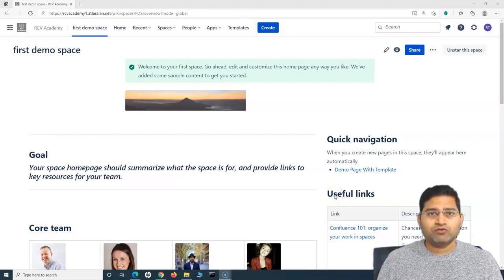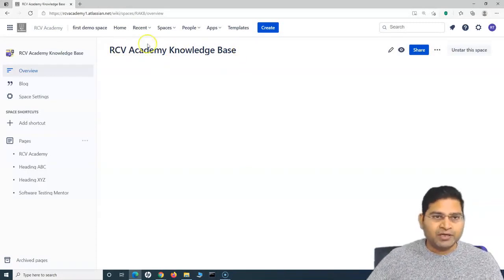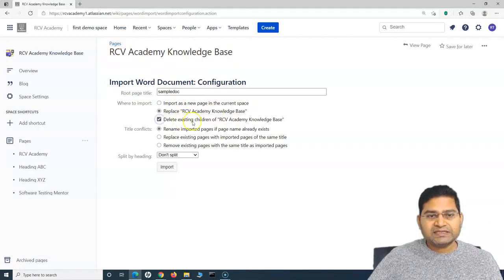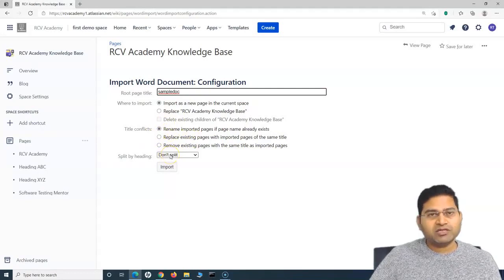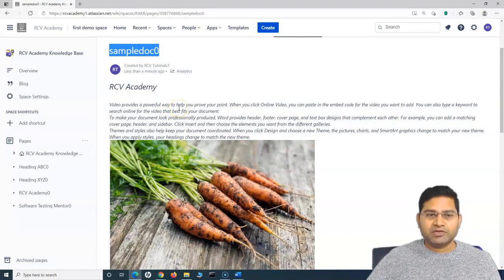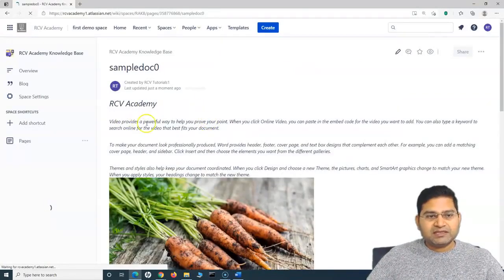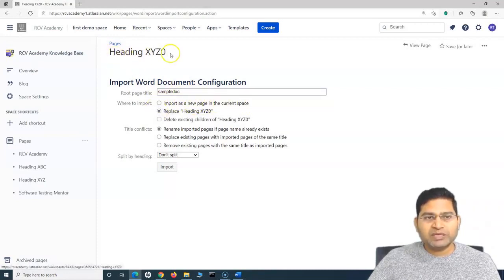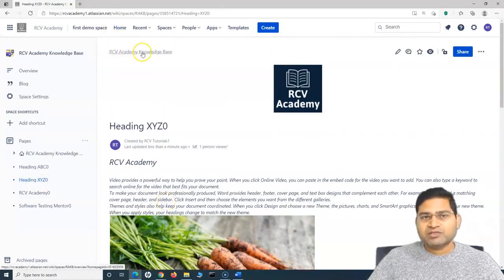Confluence Tutorial #17 - How to Import Word Documents into Confluence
In this Confluence tutorial, we will learn how to import word documents into Confluence. Confluence cloud provides functionality to import Word documents as a single page, or divide the contents of word documents into multiple pages based on headings in your word document.

Import word document functionality is very helpful if you have a lot of project documents as word documents which can be easily imported into confluence for easy management and collaboration.